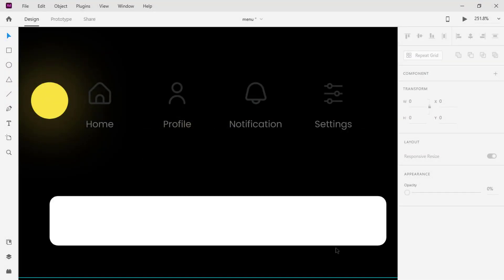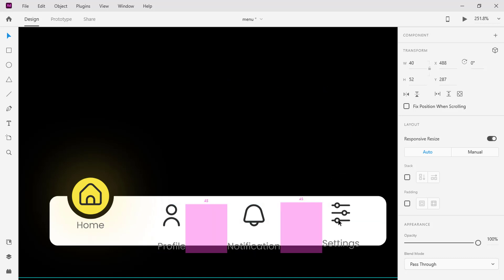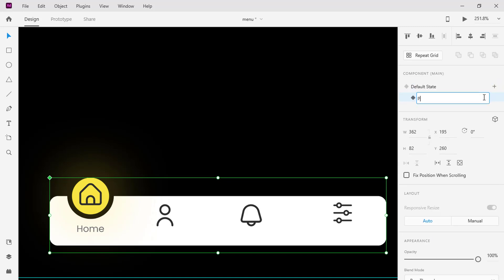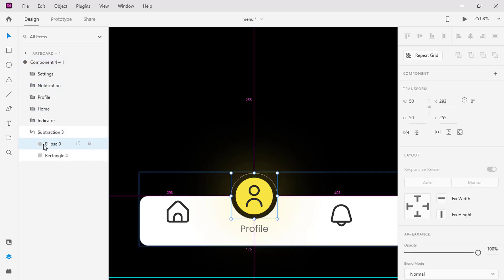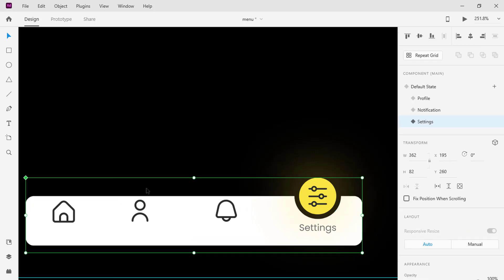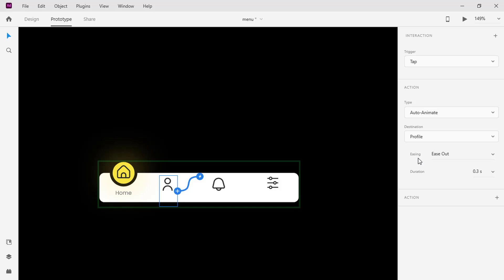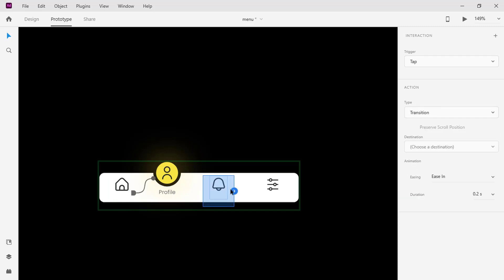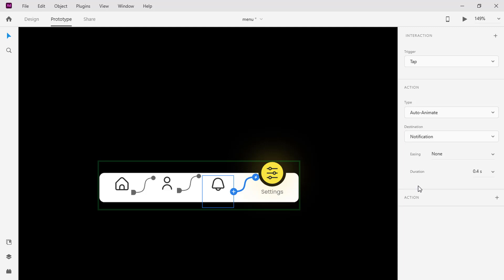Adobe Xd: Magic Navigation Menu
In this Adobe XD video, you're going to learn how to design a stylized navigation bar with a curved cutout for your floating action buttons.